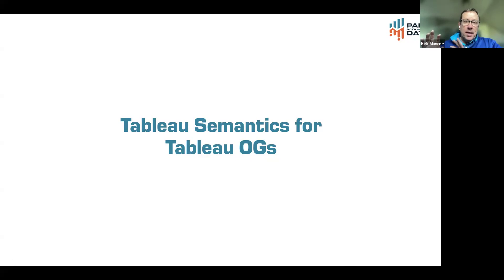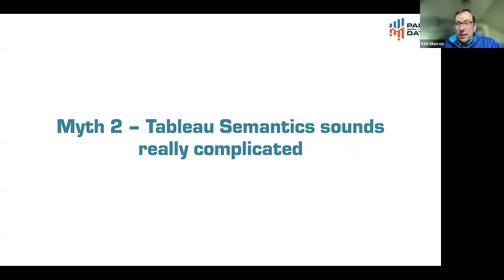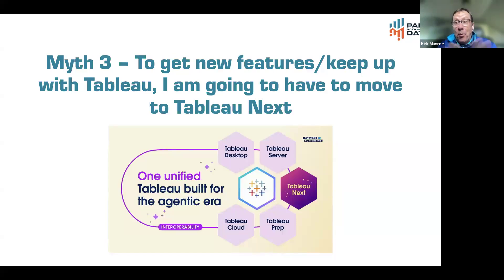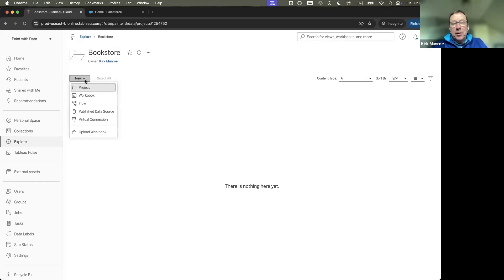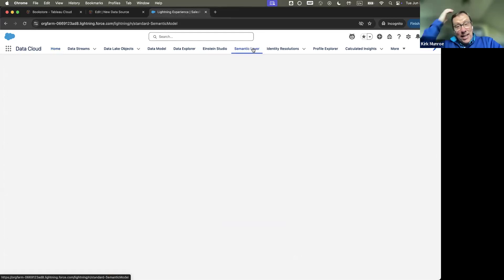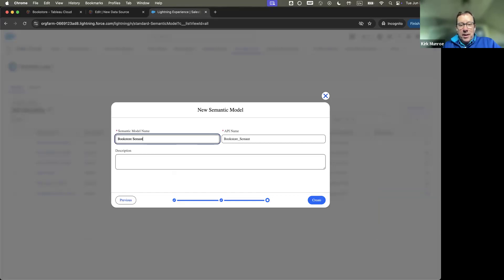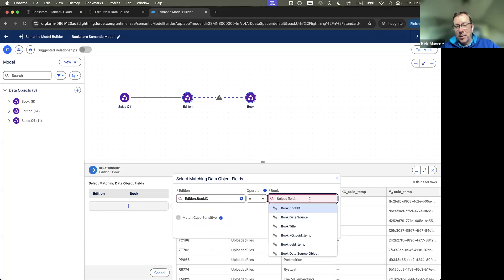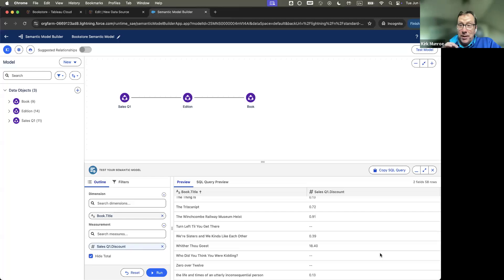Tableau Semantics for Tableau OGs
This is a quick, unedited video explaining and demonstrating Tableau Semantics - part of Tableau Next - for people who have been using Tableau for years.